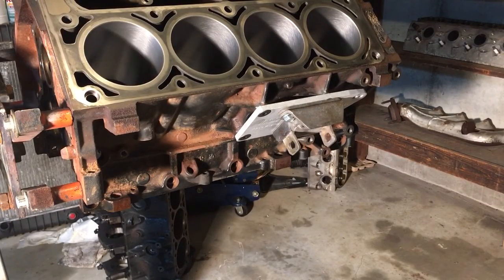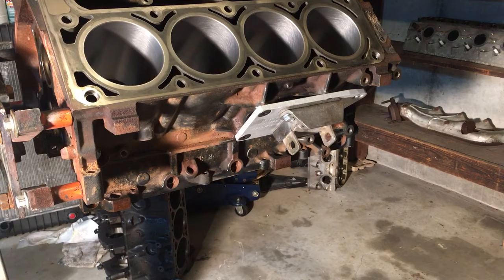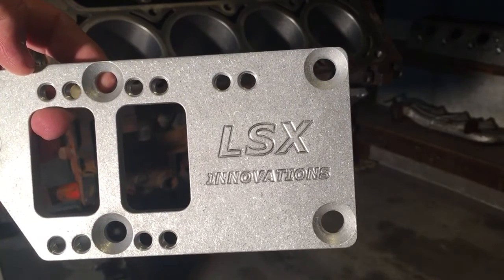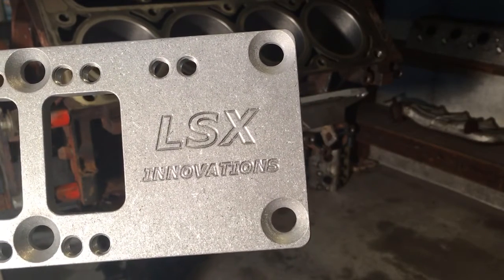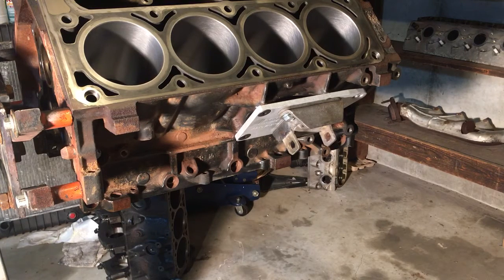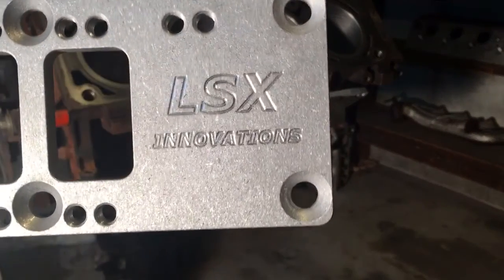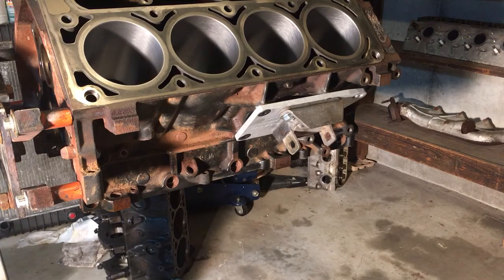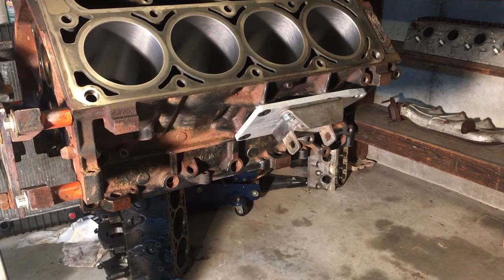LSX Innovations adapter plates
Showing the engine mount adapter plates from LSX Innovations for installing the LS engine into vehicles using factory or aftermarket motor mounts. The plate allows the use of a GM 3 bolt clam shell or equivalent to be used in the stock location plus 3 additional positions. $30.00 shipped